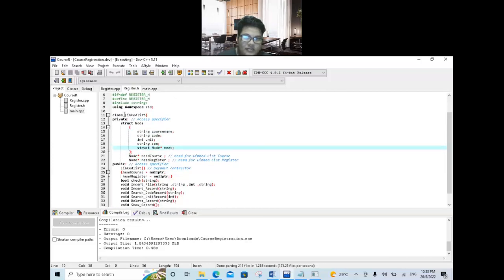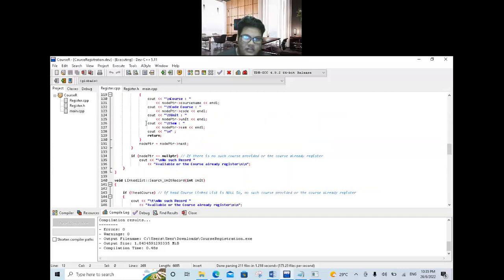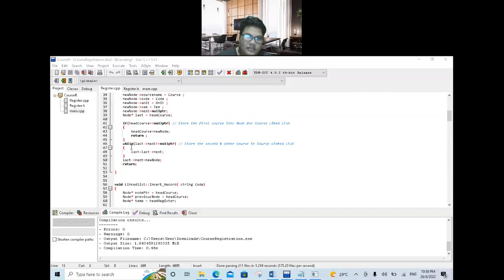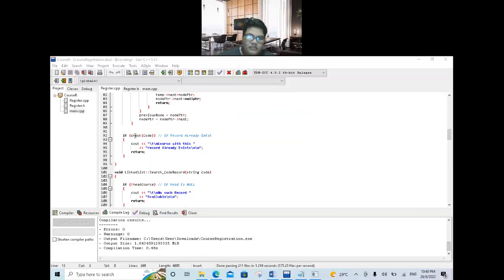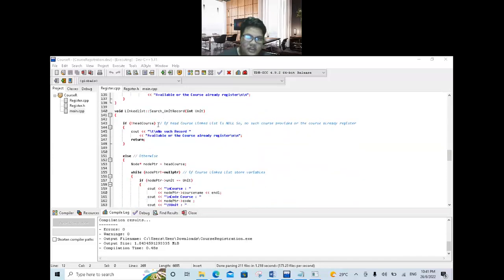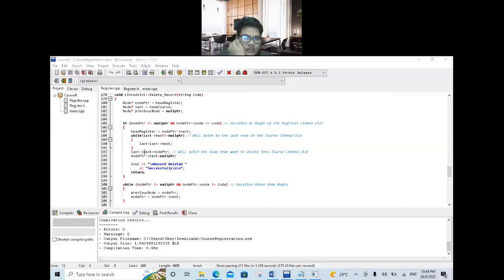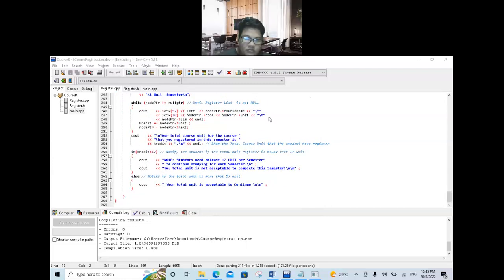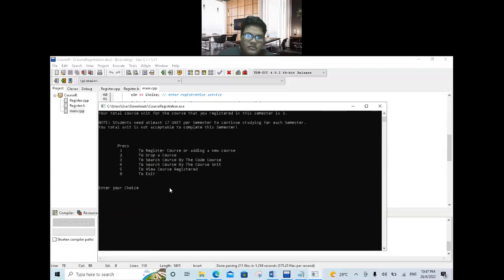CPT113 Assignment 2 G54